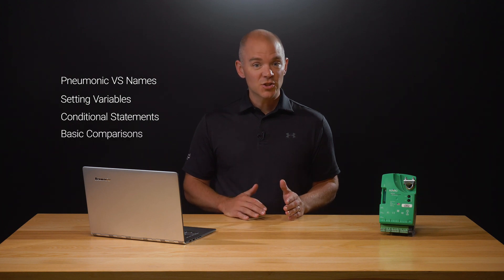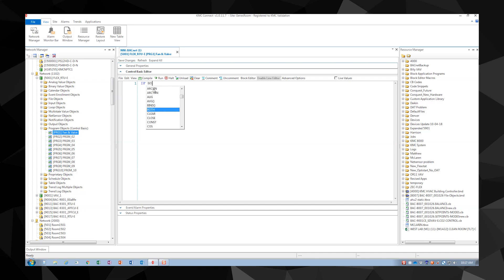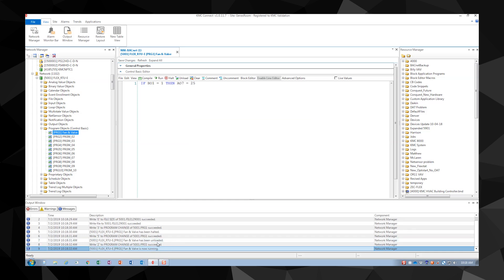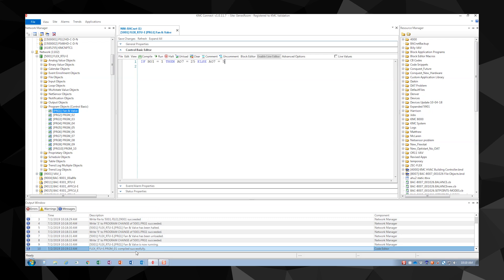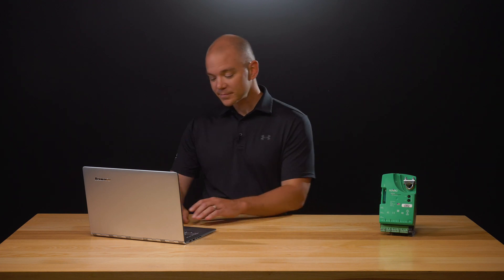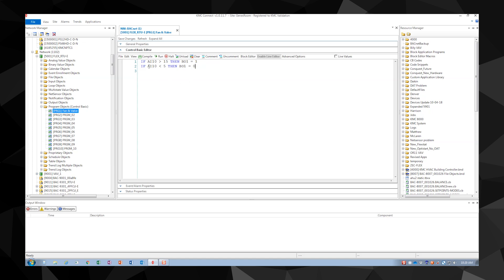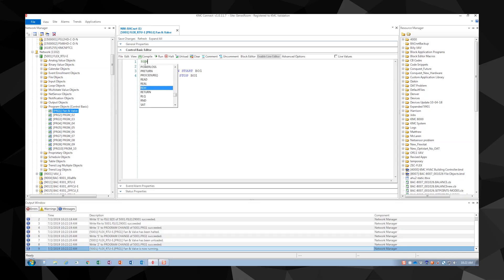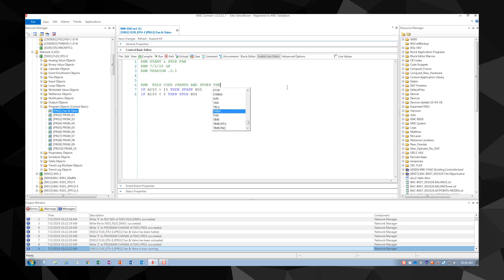Control Basic: Variables, Statements, Comparisons, Commenting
Control Basic is the coding process that creates automation flexibility in our controllers running in a Building Automation System (BAS). In this video, we are going to cover basic syntax in your code.